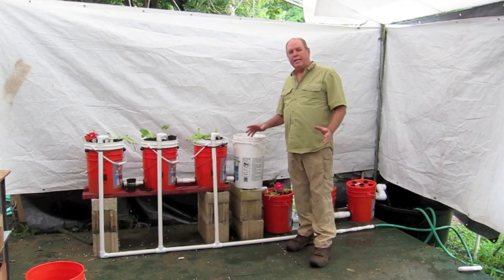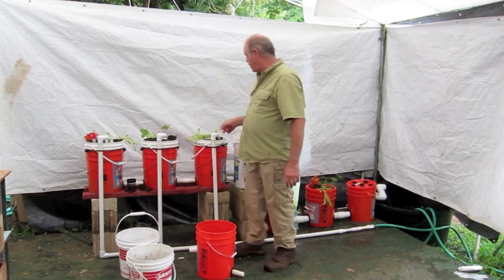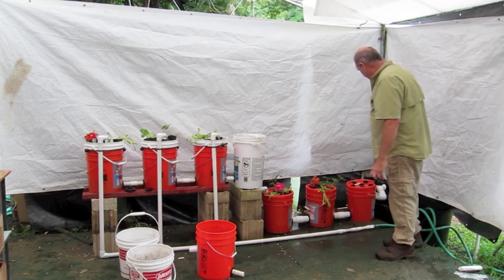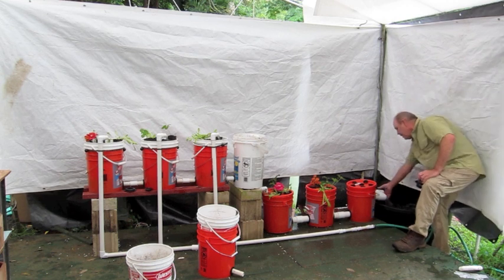Five Gallon aquaponic system (OGV#104)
Simple Aquaponics System to build any where in the world.

Timecode
0:00 Intro
0:10 Simple System
0:27 Preferred method to run the water
0:45 Simple Aquaponics System to build
0:50   Help tip using colored buckets
1:05 Cinder Bed
1:33 Creating a  Siphon
2:23 Recap
3:00 Material used

If you got useful information from this video or any of our other YouTube videos, please consider donating to our channel?
You can buy Glenn and Natalie a cup of coffee or lunch at our donation site?

   Full length 90 minutes video on complete tour of farm and then aquaponics system.

   Lots of pictures from Olomana Gardens here.

   Supported and endorsed by: of Olomana Gardens

     Highly recommended supplier of aquaponics air/water pumps, tanks, supplies,etc.
     located behind the Waimanalo Feed Store. Travis, great guy to support

   Our best hardware store for most of our supplies bought here. Great team there in Kailua.

For other things that we need to purchase for the aquaponics systems.

   For all our clear pipes we use to demonstrate with

   This is our aquaponics manual with the pipe-in-a-pipe airlift plans included

  This manual has a combination of Glenn's airlift pumps included

   Want to see the real deal of Olomana Gardens. Schedule this with Glenn and enjoy is creation.

People who help put us on the global travels:
with Professor Barbara McLaine. Our travels took us to America Samoa, Western Samoa, Philippines, most of the Hawaiian Islands. Conferences in U.S. travels.
Please join it will connect you with people of all world.

THANK YOU Consuelos Foundation for the support us in the Philippines creating aquaponics systems to feed the people. Our biggest and greatest aquaponics system is with at an orphanage
our beloved Father Rocky who supports so many lives in his surrounding areas.
   This orphanage located in Alabang, Manila grew from 240 resident orphans to over 900, and spread to 40 orphans in the Manila area.

Our favorites mentors is Murray Hallam, Australia with the very best online aquaponics course.